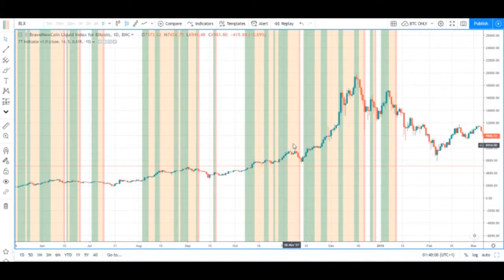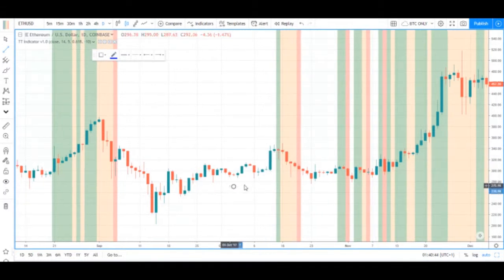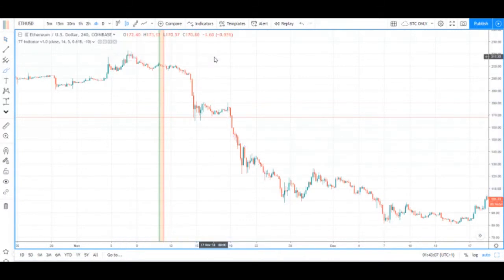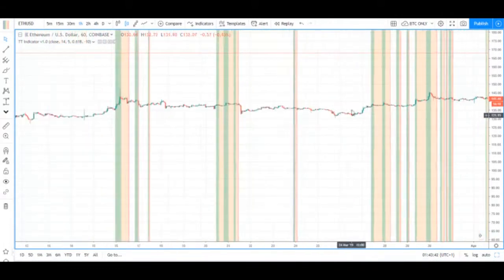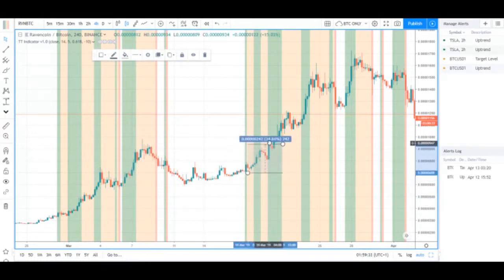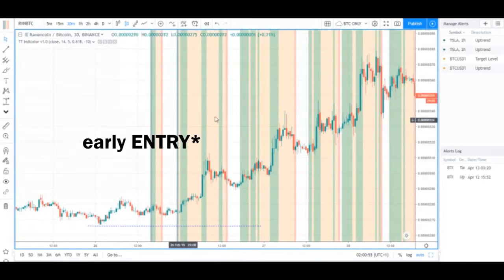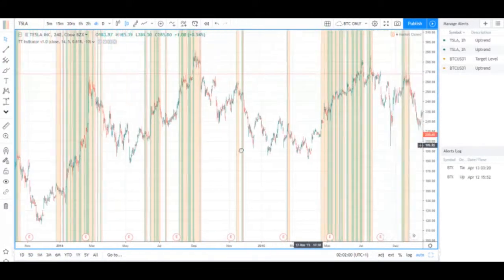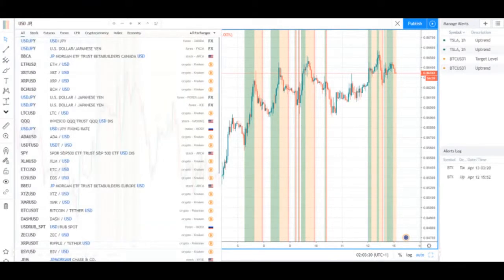TT Indicator Part 3 - Examples Continued